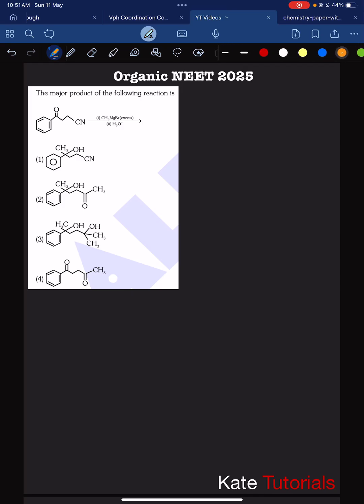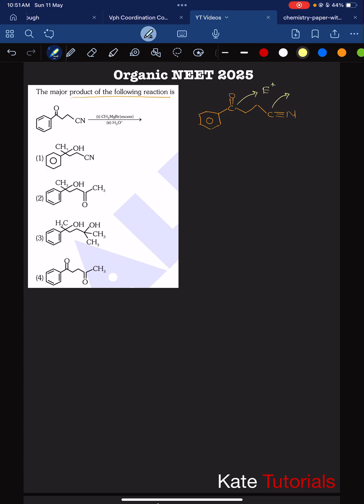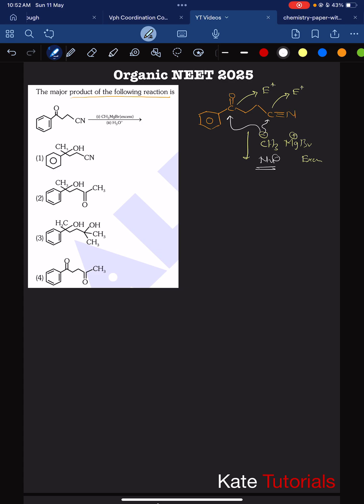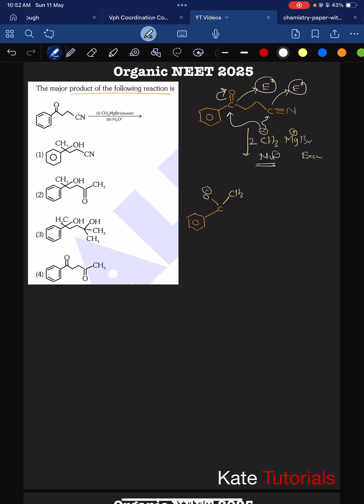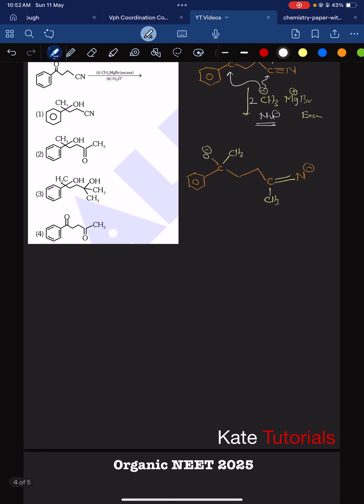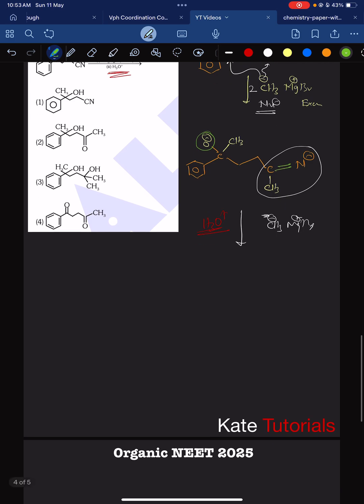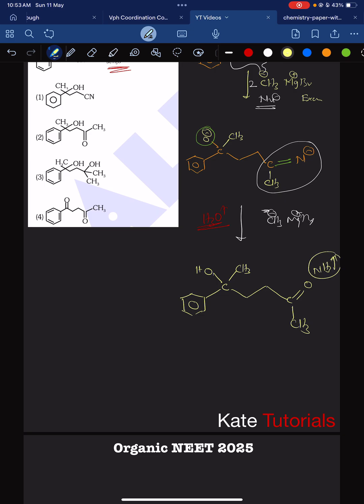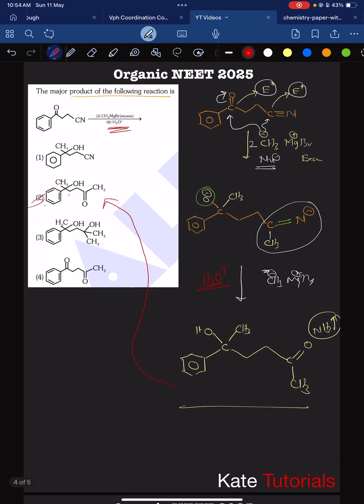NEET 2025 | Chemistry MCQs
Here are some interesting questions and their solutions of varies competitive exams